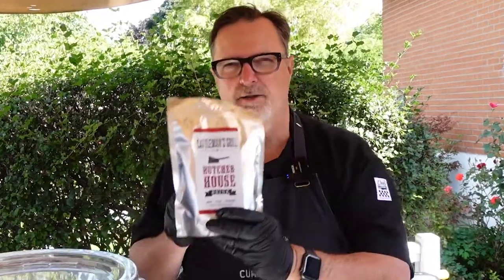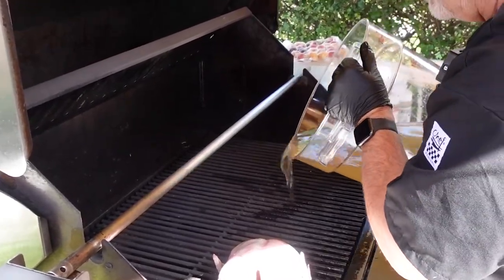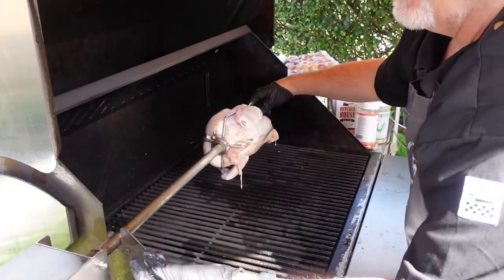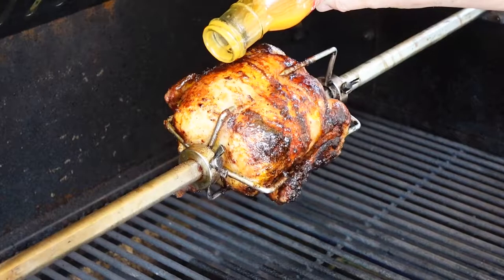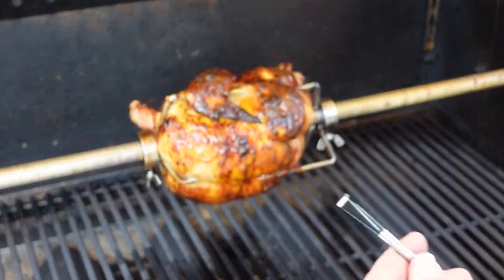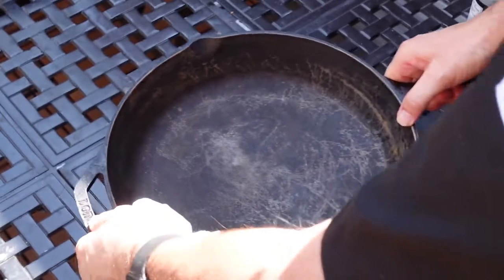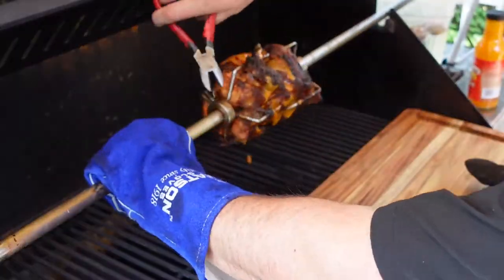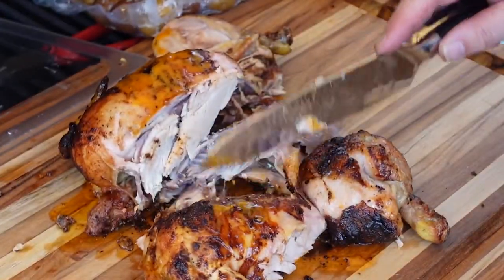Portuguese Piri Piri Rotisserie Chicken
A classic.  The Crown Verity Rotisserie Kit can handle more than a single chicken, but no need on this simple but amazing cook.  Key here is to keep the direct heat away from right under the chicken and let the BBQ do its work.